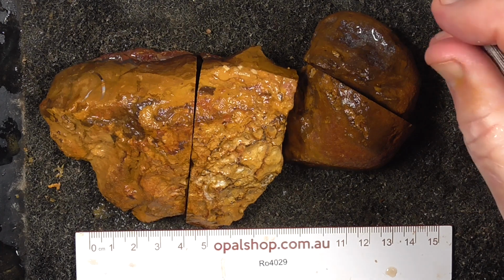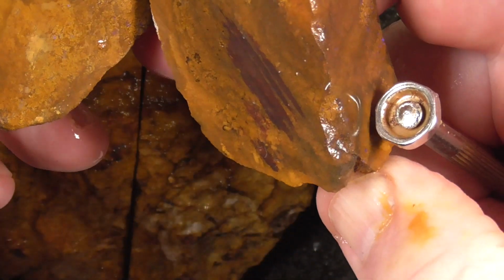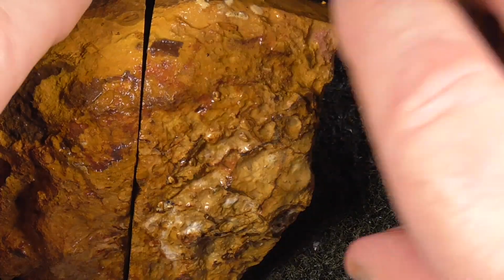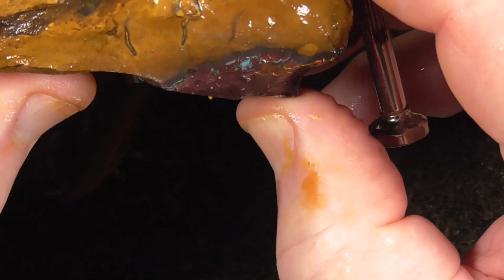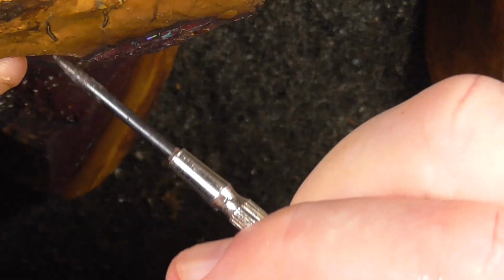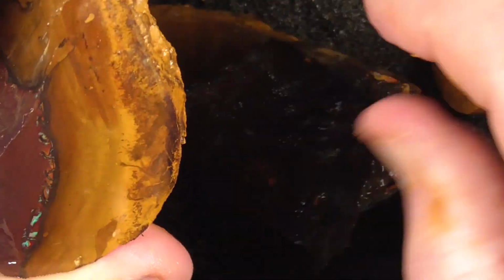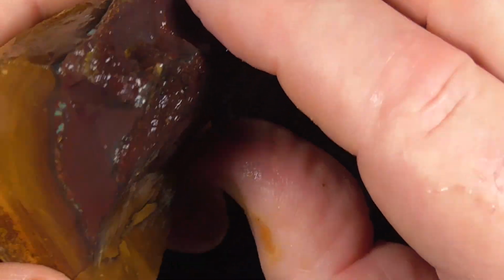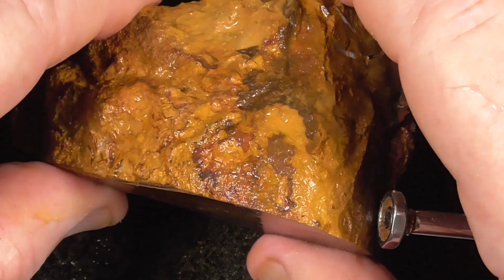Ro4029 - Koroit Boulder Opal parcel from Queensland Australia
Koroit Boulder Opal from outback Queensland. Perfect as specimens or for practising the art of stone cutting. Interested? and type in the SKU number in the search. At the end of the description/title, please note that it has more than likely been sold if the site says no Product found or similar.